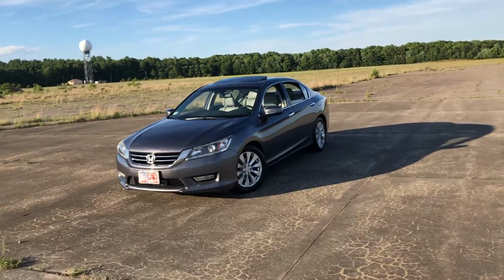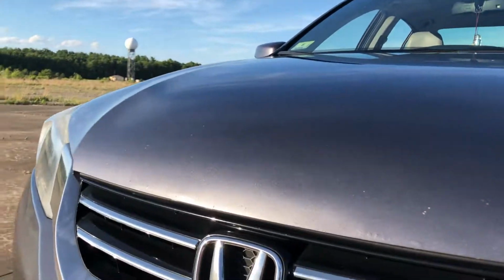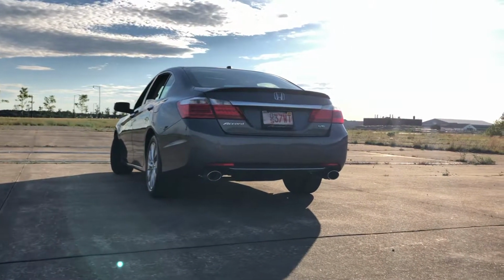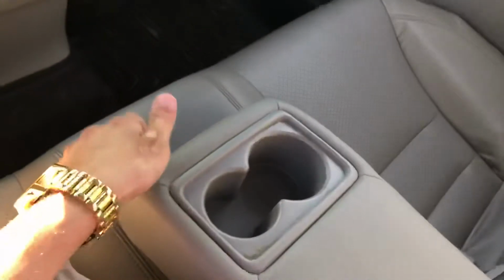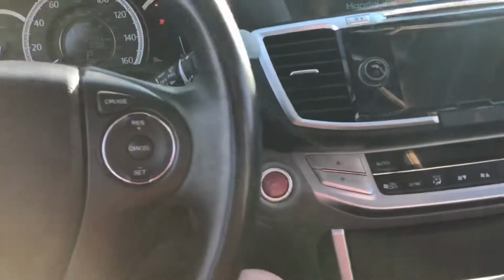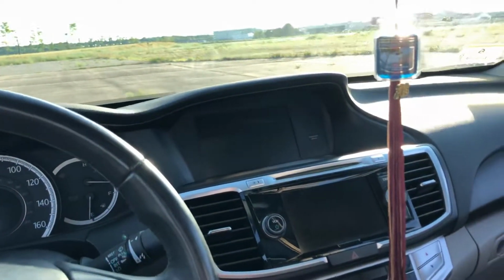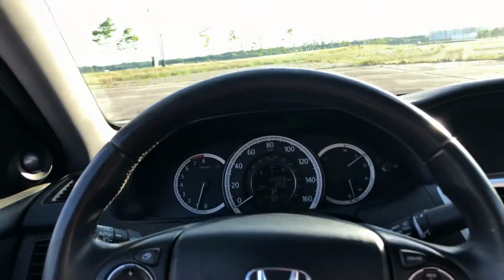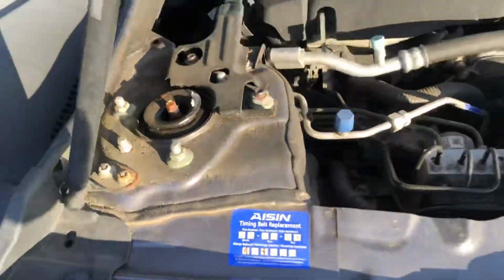4 Year/84k Mile Update- 2013 Honda Accord V6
4 Year/84k Mile Update- 2013 Honda Accord V6

Not too much to film with this one anymore, but it serves its purpose well